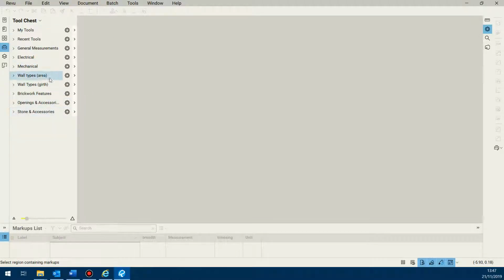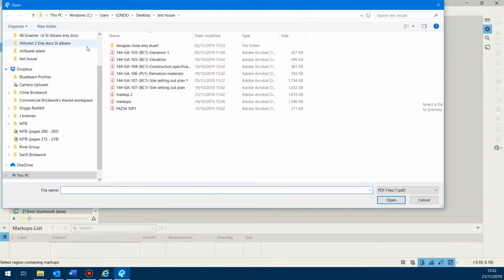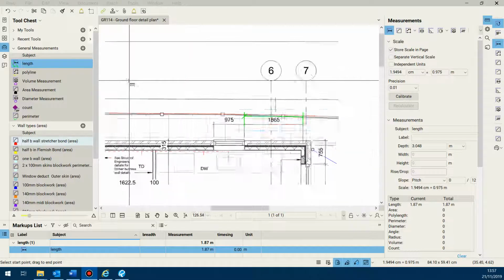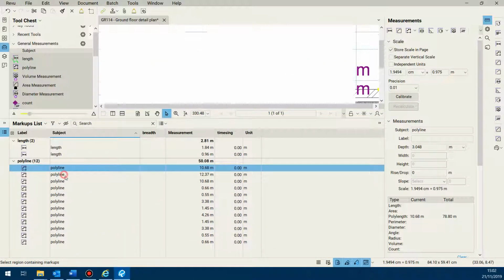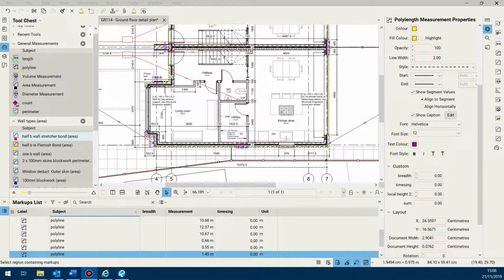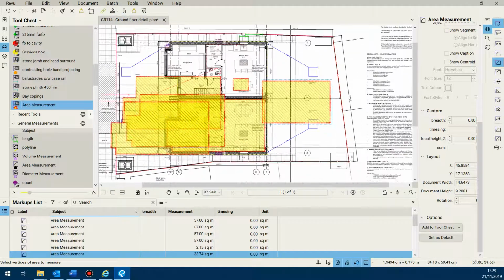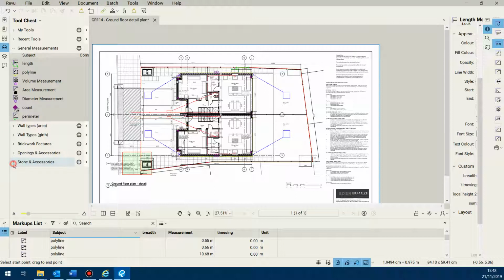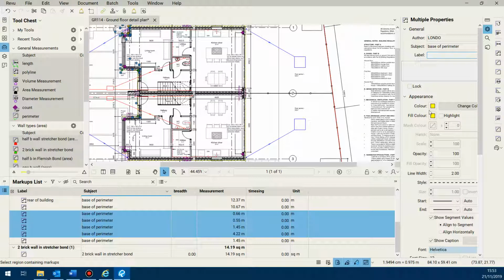Course 2 Lesson 3 Tools and tool boxes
Tools-Toolboxes- Built in tools- Create custom tools -How to use tools